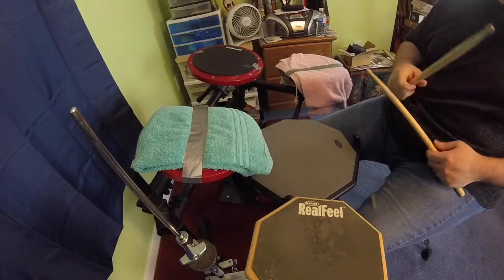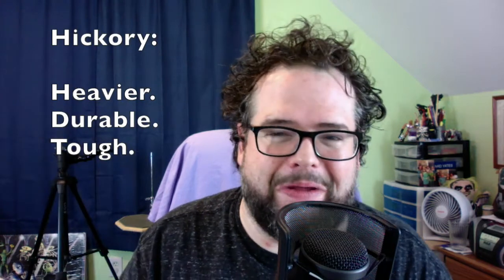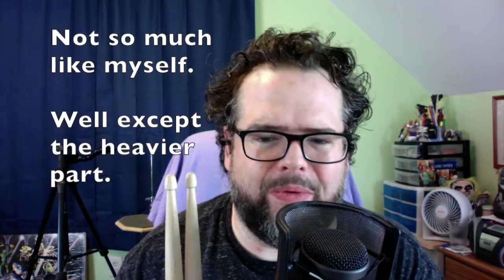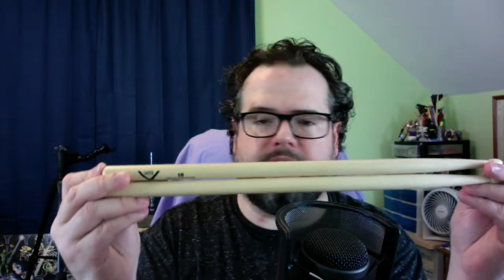Stick Shift Segment - Vater 5B TEST DRIVE!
'Bout time!  This video finally makes it to the YouTube.  That's right - THE YouTube.  Taking the Vater 5B's for a test drive in this Stick Shift segment of Speaking In Drums.  A personal favorite,  this versatile and durable stick goes through a crash course on my make-shift practice kit.  Tell your friends!

And there is a spelling error. (Boooooo!). It's not "hidding". It's supposed to be HIDING. Jeez. Sorry.